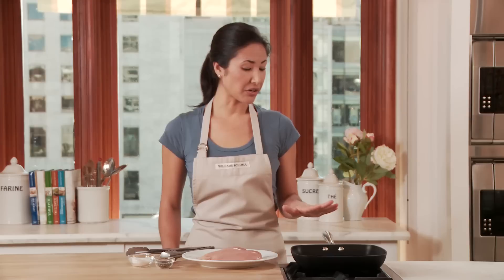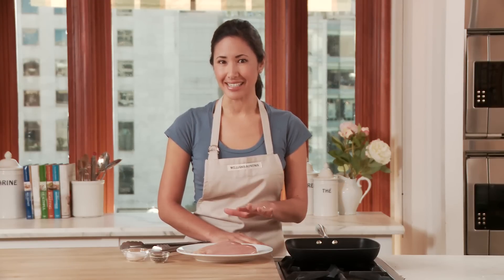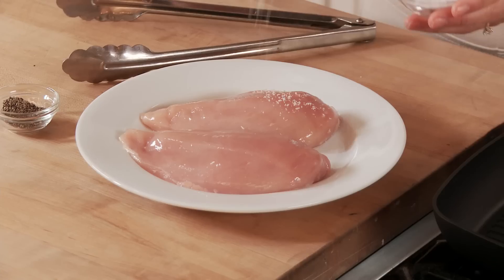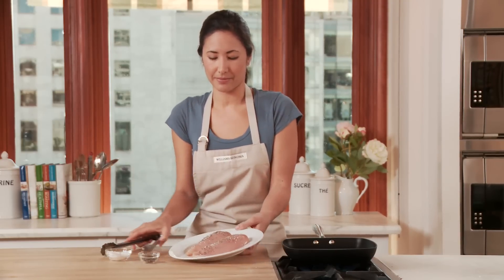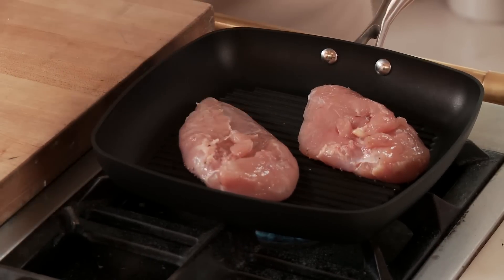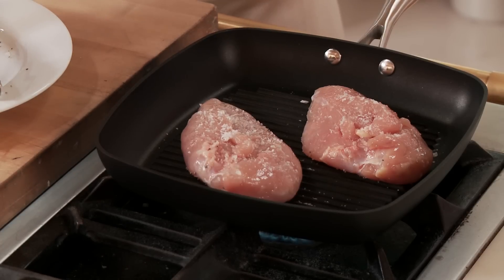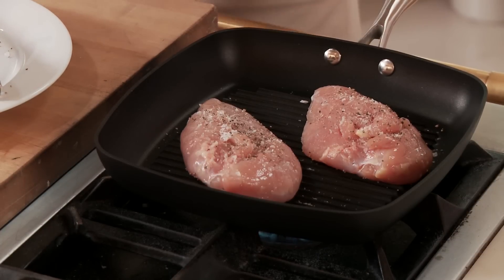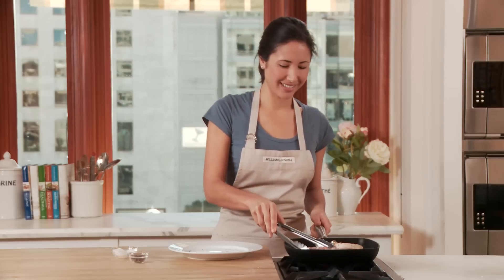Scanpan Grill Pan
Not only can you use metal utensils with Scanpan cookware, but this nonstick grill pan is also able to give foods a great sear while still releasing easily.